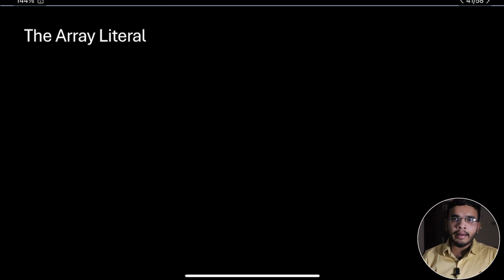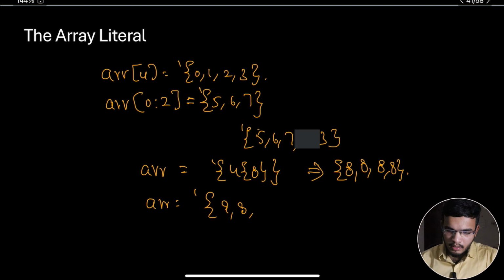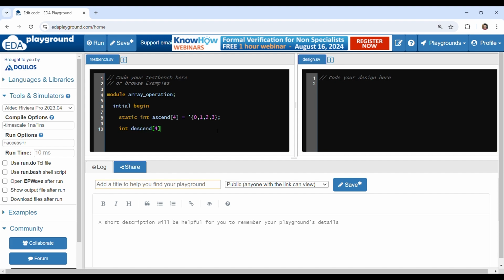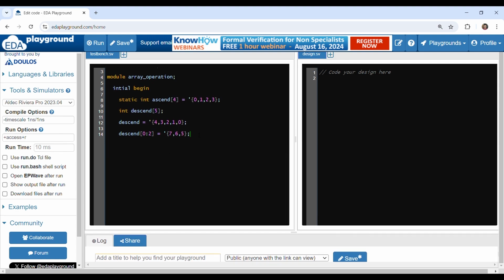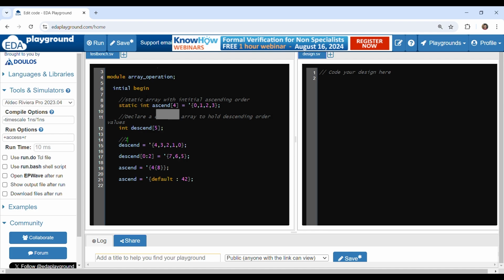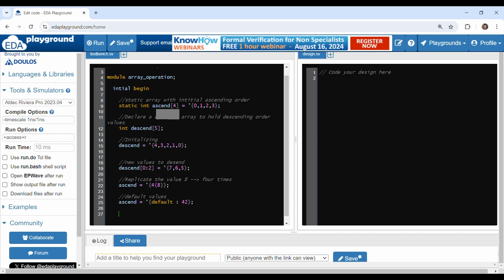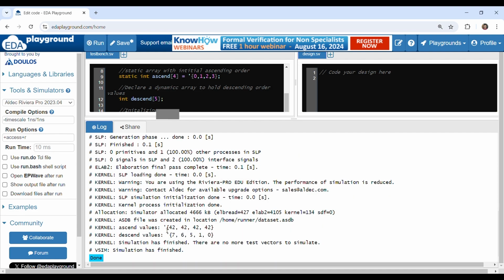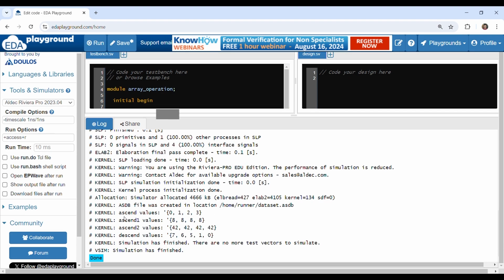The Array Literal in System Verilog | Declaration and Initialization